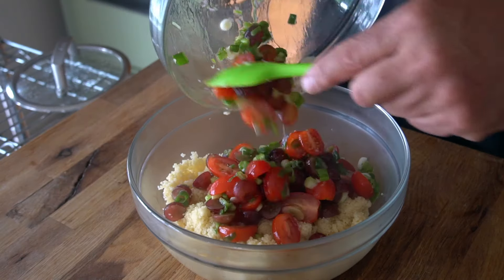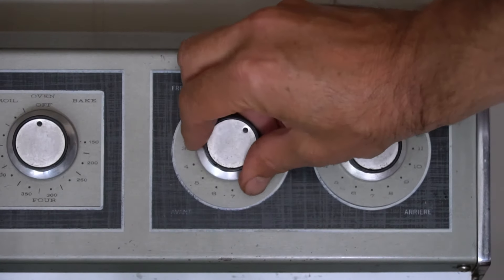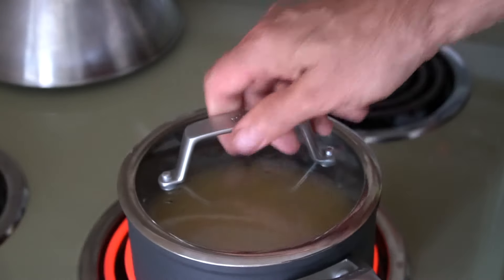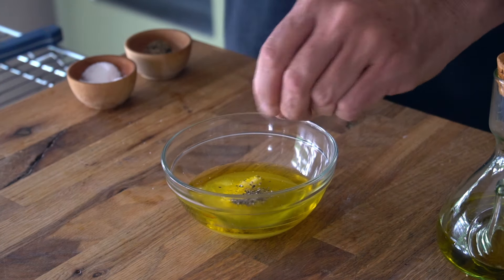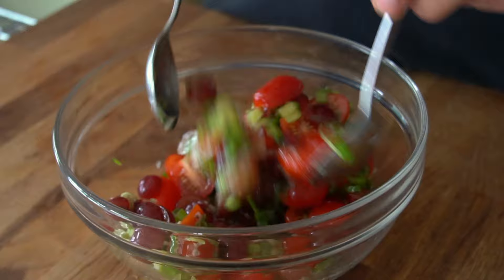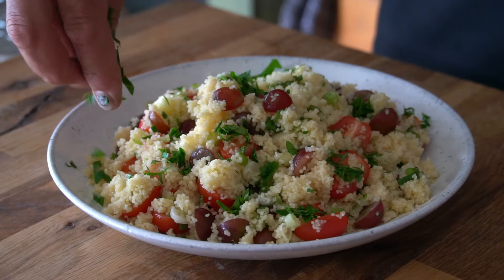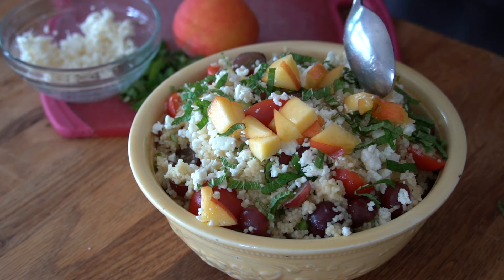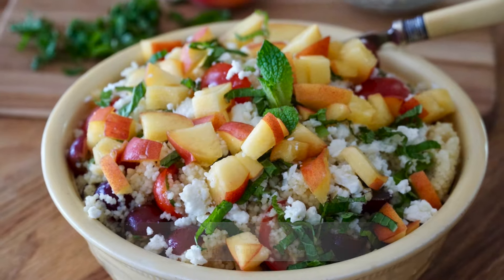EASY SUMMER COUSCOUS SALAD | with feta, herbs and fresh fruit!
Everyone loves this easy EASY SUMMER COUSCOUS SALAD!

0:00 INTRO
0:30 COUSCOUS
1:05 DRESSING
1:30 FRUIT & VEGGIES
2:00 ASSEMBLE
2:10 TOPPINGS
2:23 POMEGRANATE
2:33 PEACHES

Prepare to be amazed friends, this really popular EASY SUMMER COUSCOUS SALAD could not be easier to make. Here’s the rundown:

- We’re cooking up garlic and butter flavoured couscous
- Whisking together a simple lemon vinaigrette
- Tossing it with a mix of cherry tomatoes, red grapes and green onions
- Sprinkling the salad with feta, chopped herbs and more fresh fruit.

From start to finish, we’re thinking you’ll need 10 to 15 minutes to make it. The clincher on this couscous salad recipe is spectacular; it’s mighty tasty and goes with everything.